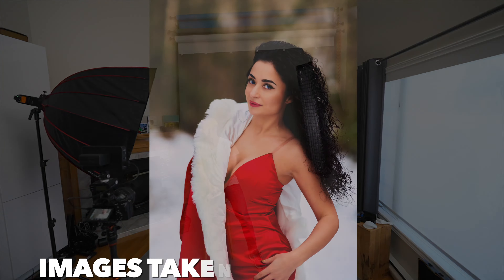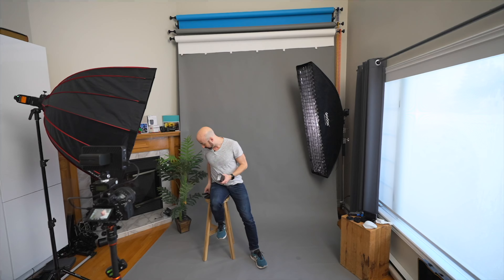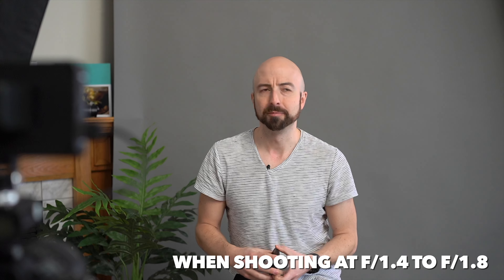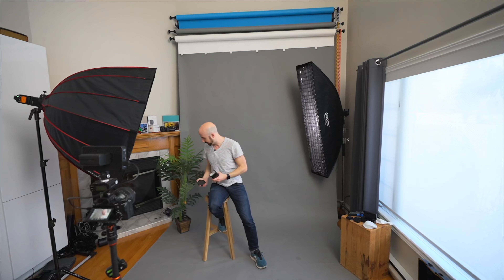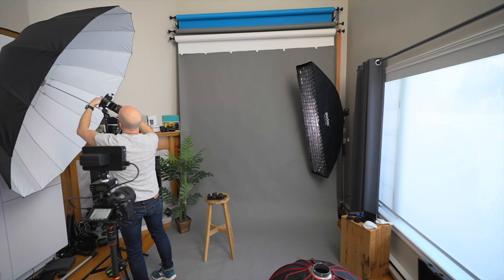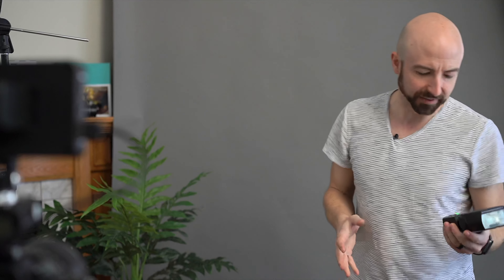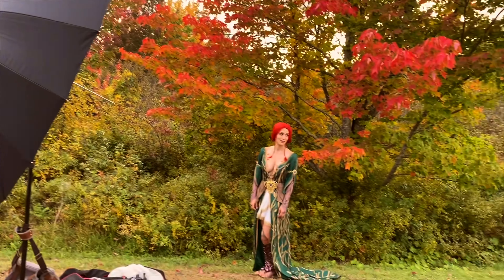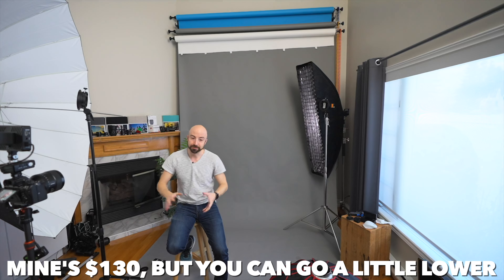The Cheapest Outdoor Flash Setup (with Godox tt685ii)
Everyone wants to take some awesome photos outside, but sometimes getting the right balance of light can be super difficult! Especially if you're trying to do so with off camera flash, that can get expensive Really fast. So here is my favourite low-cost off camera flash setup for outdoor use. This won't get you rocking at high noon, but throughout much of the reset of the day, you can see some great results!

Seen in this video:
Westcott 7' Umbrella
Godox tt685ii
Neewer Light Stands
S2 Bracket
Fixed ND Filters
Best budget VND Filter
Godox X2T

You can do this even more cheaply by clipping a giant white reflector to your light stand
Don’t use the silvered side, though, as without the parabolic shape of an umbrella, you’d just end up with a tiny hotspot hitting your subject.

A few more of my favourite things:

You can see more image samples taken in this way with the tt685ii on my website here:

With the 35 1.4 GM:
Amazon US
Amazon CA